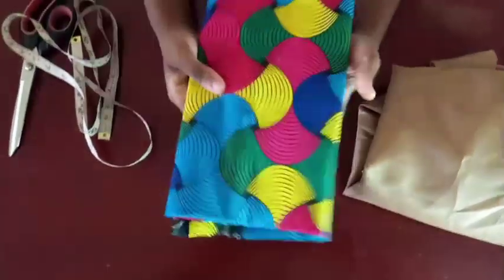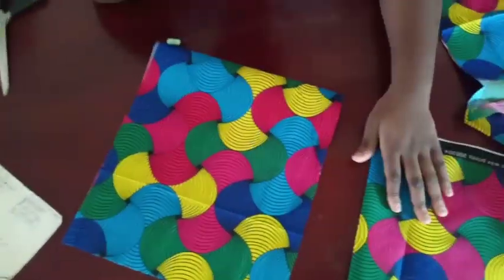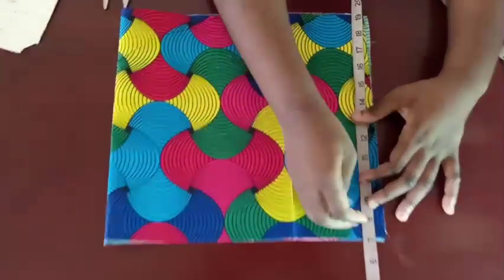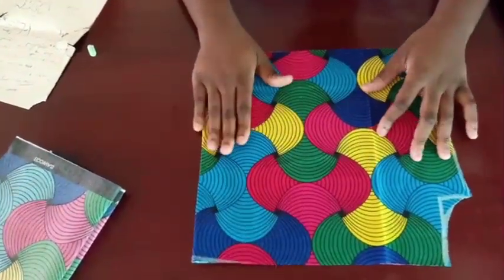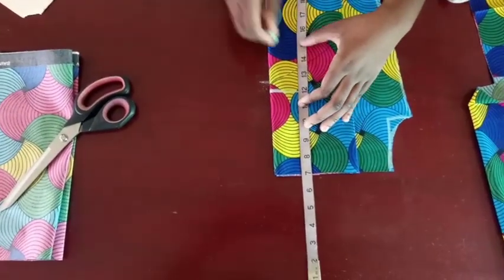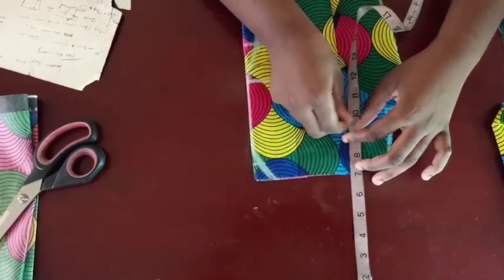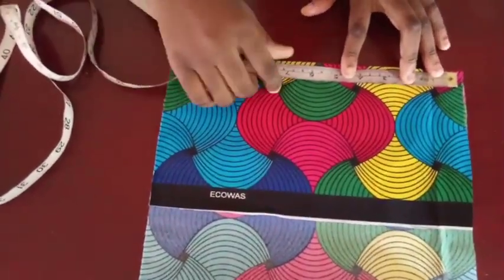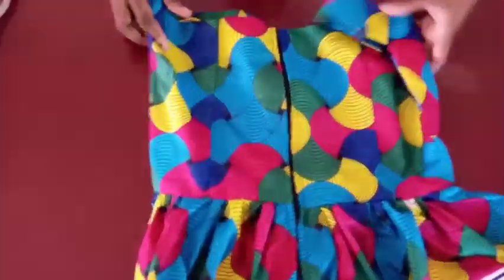Tutorial on a sweetheart neckline maxi dress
Hi guys,
Here's a tutorial on how to make a sweetheart neckline full length dress/ bow dress. An easy cutting and stitching tutorial.